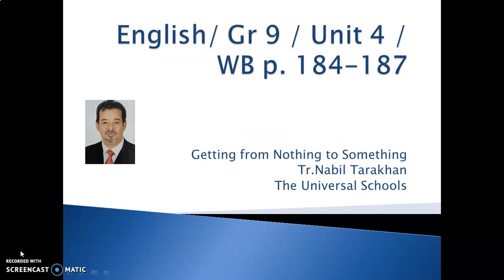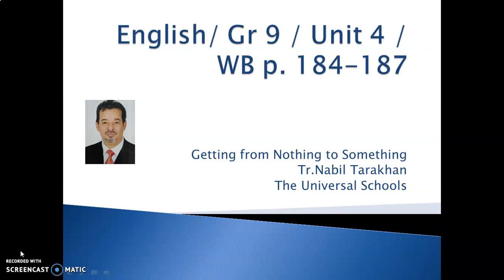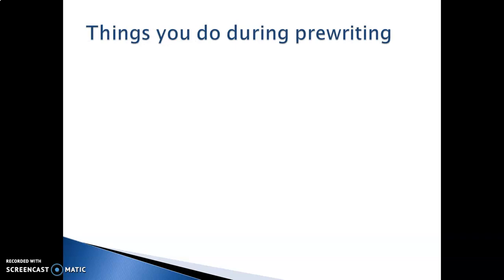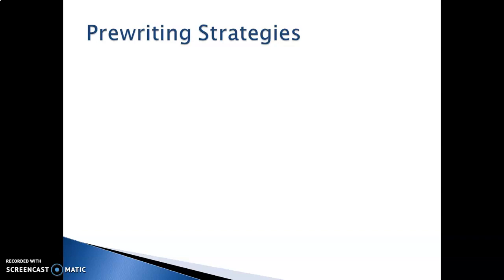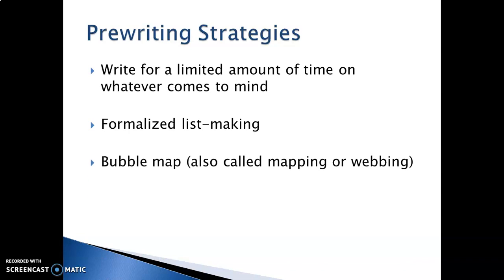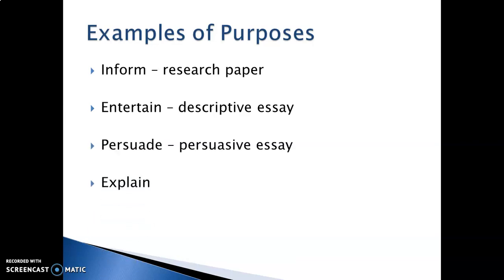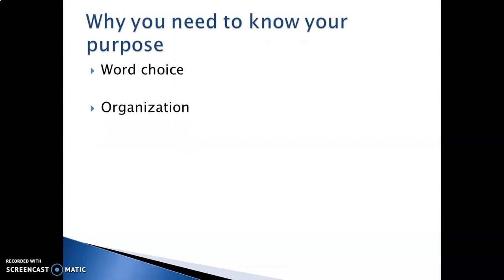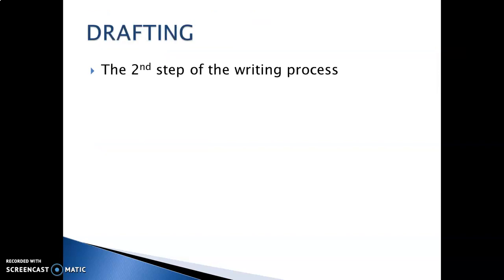Eng Gr 9 writing strategy 1 WB p 184 1187